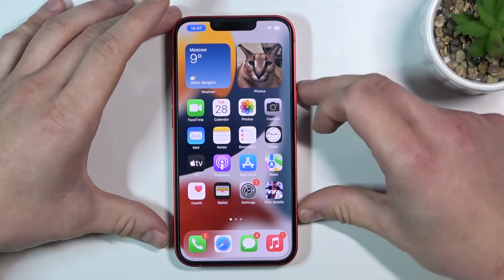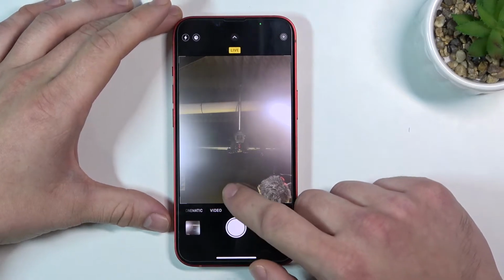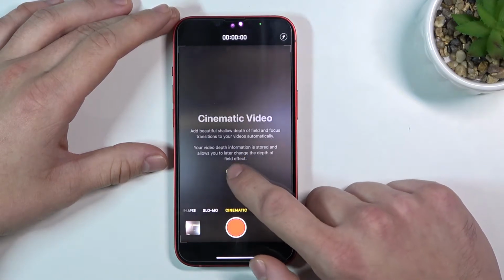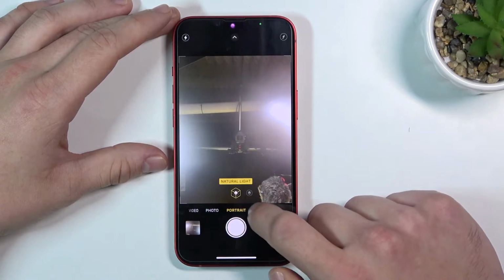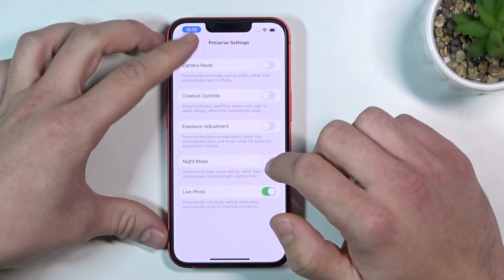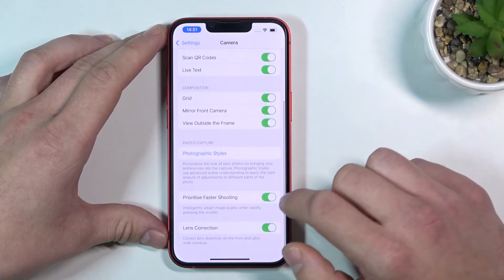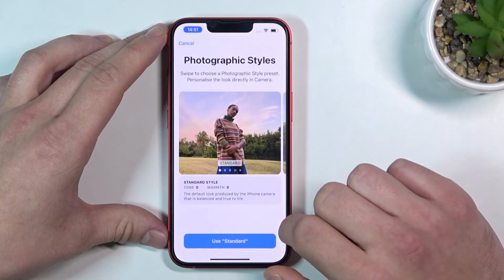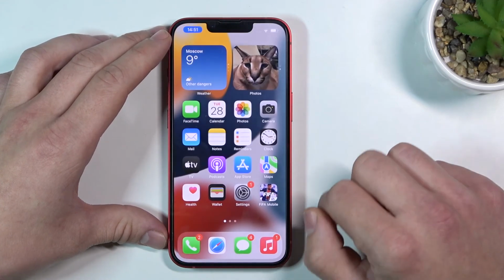Camera Preview on iPhone 13 – Verify Camera Features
Learn more info about iPhone 13:
Interested in iPhone 13 camera functions? Do you want to check out what kind of options has iPhone 13? We would like to present the tutorial, where we show you functions available on iPhone 13. If you want to get the knowledge about camera functions available on the presented model of iPhone, check out the uploaded video and find them all. Let’s use the tutorial and check camera possibilities on iPhone 13. Let’s follow the tutorial and verify the camera options that iPhone 13 has. Visit our HardReset.info YT channel and discover many useful tutorials for iPhone 13.

How to use camera options on iPhone 13? How to check camera functions on iPhone 13? How to verify camera features on iPhone 13? How to find camera options on iPhone 13? How to check camera possibilities on iPhone 13? How to test the camera on iPhone 13?